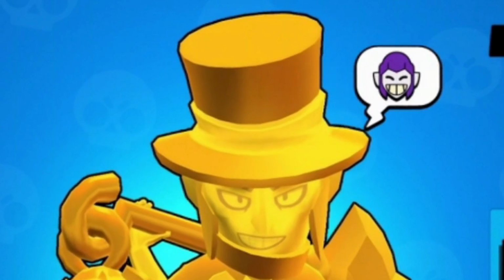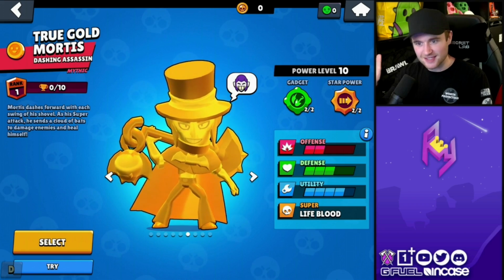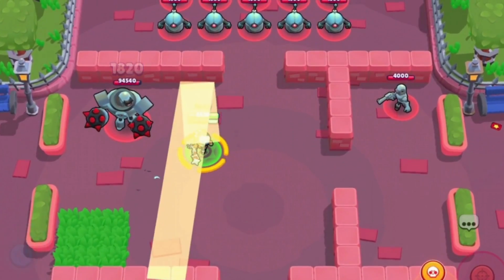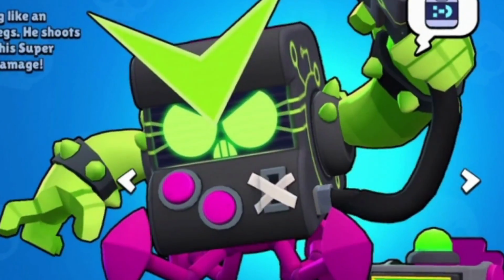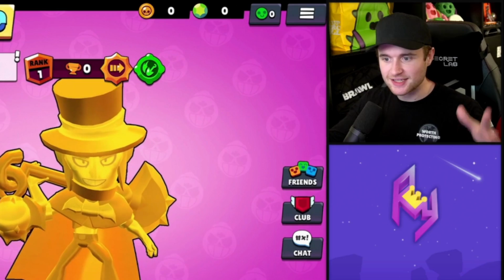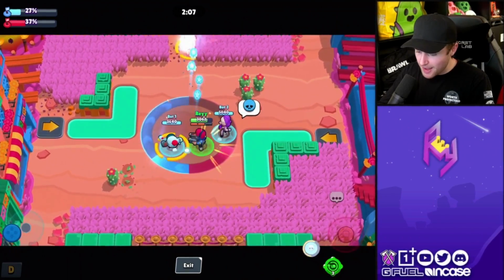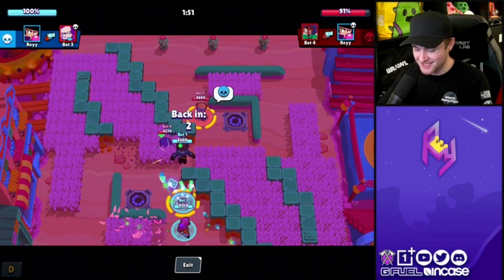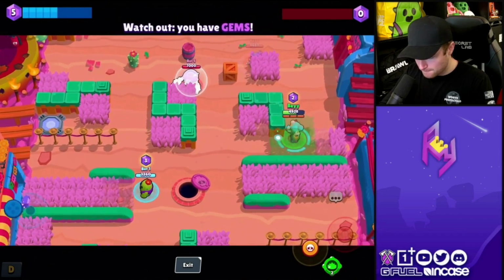The Update JUST GOT 10x BETTER! - Release Date For New Skins & Price! - Balance & More! Sneak Peek!